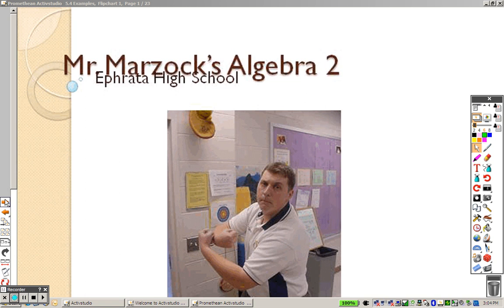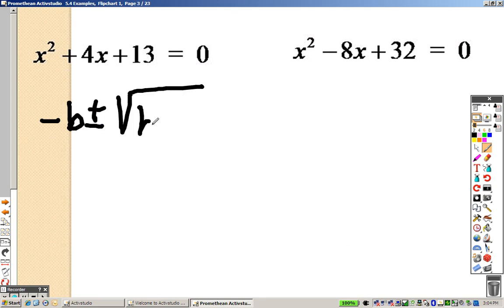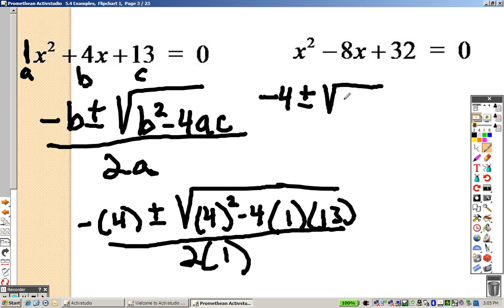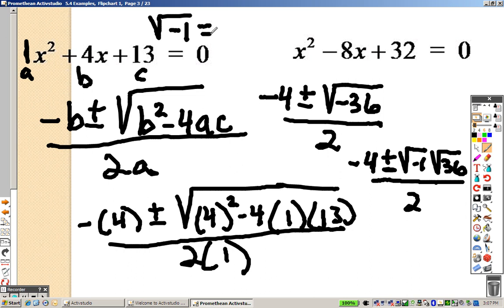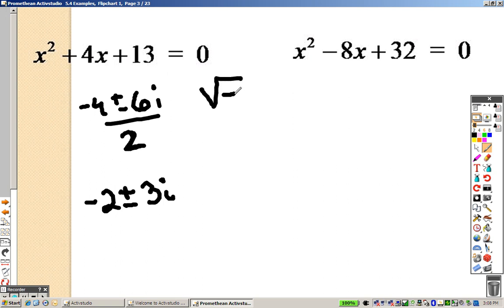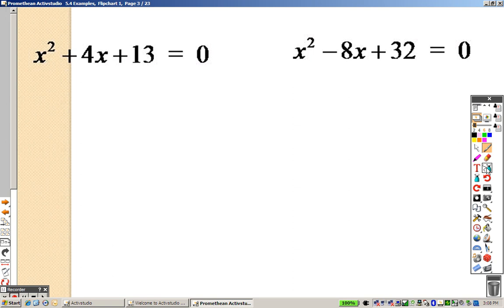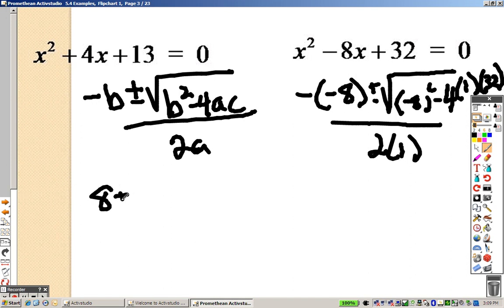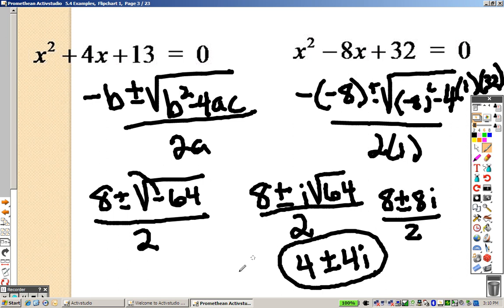Algebra 2 5.4 Part 1 Examples Factor Complex Numbers